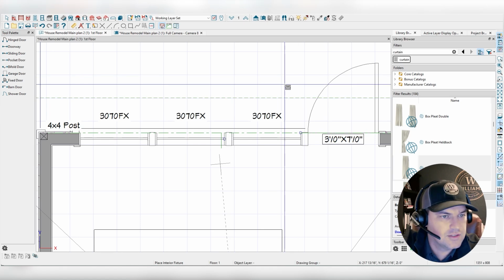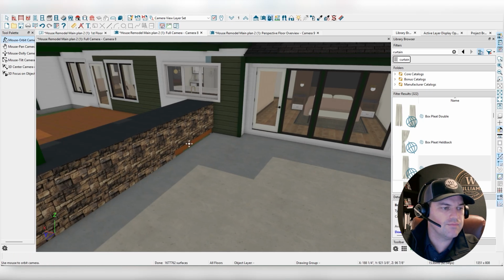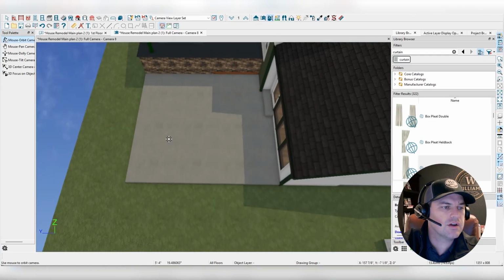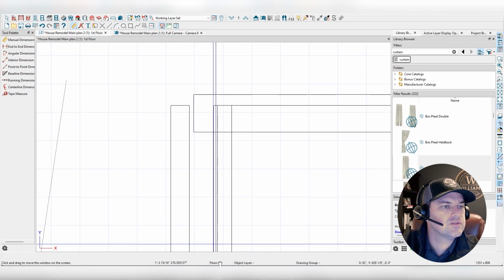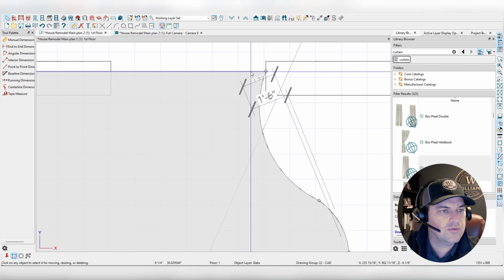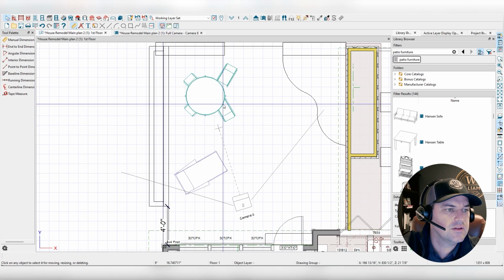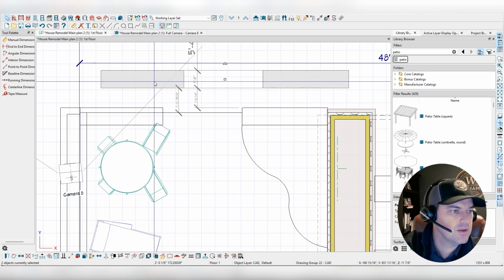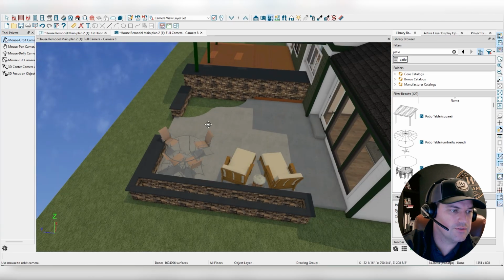Designing a Patio for a Real Remodel | Live Home Design Process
In this video, I’m walking through a real remodel design in progress—talking on camera while screen-recording my process as I design a custom patio area for a client’s home.

You’ll see how I think through outdoor living layouts, circulation, scale, and how the patio connects to the existing house—all in real time using Chief Architect 17.

This isn’t a polished marketing render—this is the actual design process we use day-to-day as a design-build company. If you’re a homeowner planning a remodel, a builder, or just curious how professional residential design comes together, this video gives you an inside look at how ideas turn into buildable plans.

What you’ll see in this video:
Live patio design and layout decisions

How outdoor spaces are integrated into a remodel
Real-world design thinking (not scripted)
Screen recording + on-camera explanation

👇 Drop any questions in the comments—I’m happy to dive deeper into the design or the software.